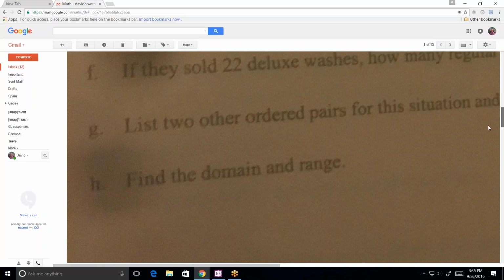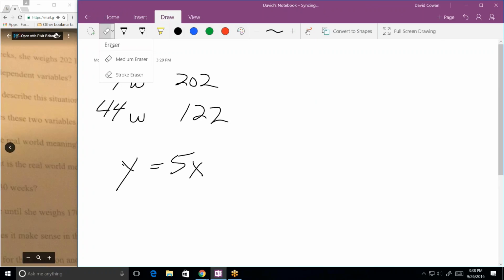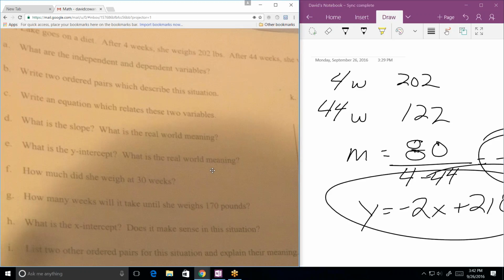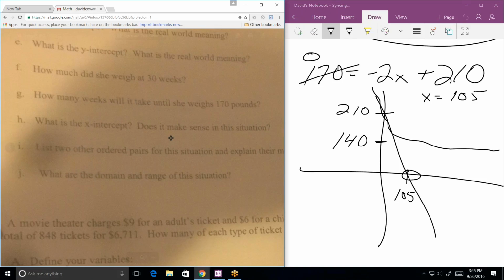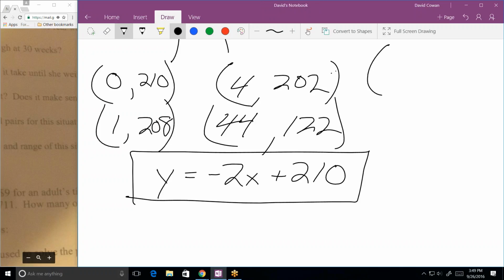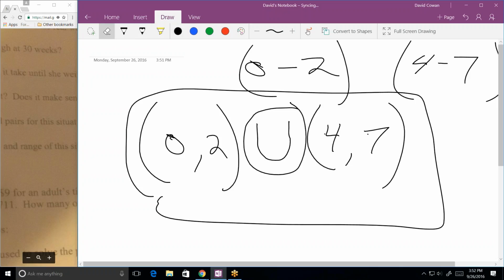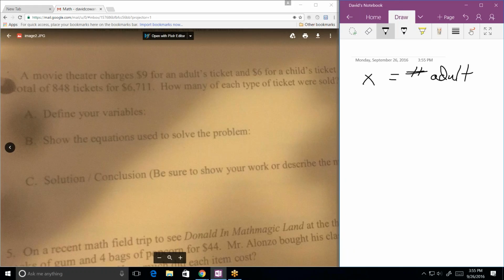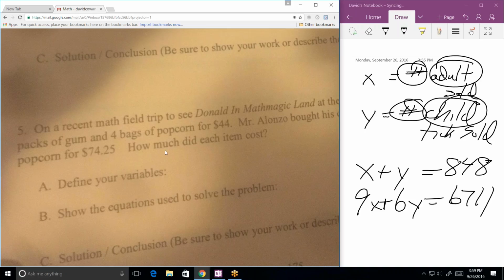Online Algebra 2 tutoring, CW092616